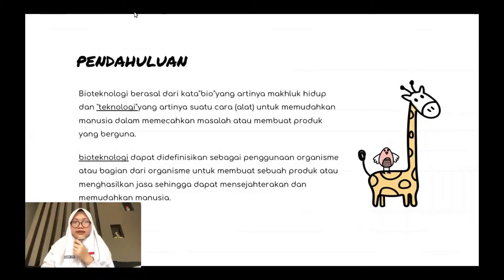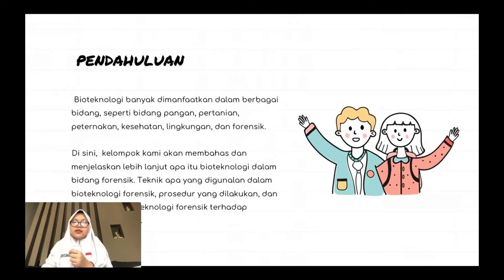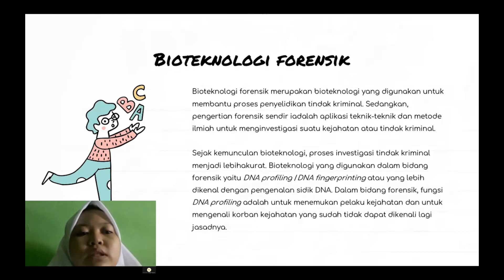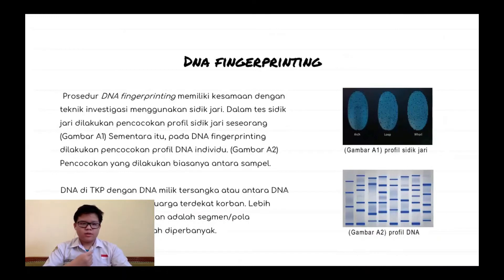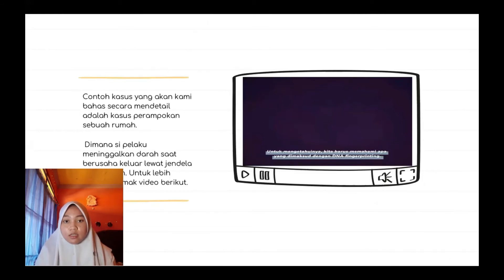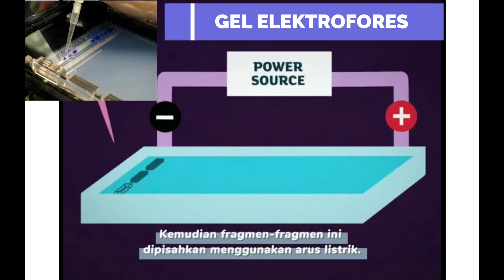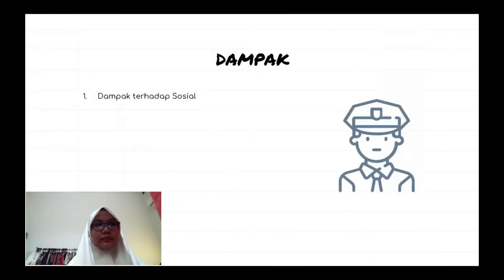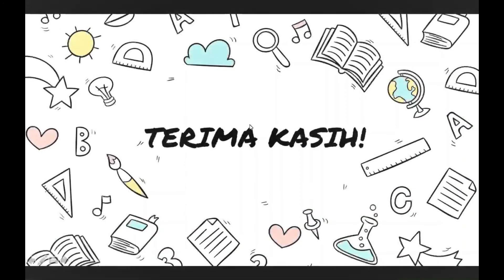TUGAS _ PRESENTASI SISWA _ DARING _ BIOTEKNOLOGI FORENSIK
Kelas 9C Tahun Pelajaran 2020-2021

Merupakan Kelompok Bioteknologi Forensik yang dapat menjelaskan sesuai dengan materi yang ada dalam buku pegangan siswa kurikulum 2013, meskipun ada kekurangannya tapi yang terbaik dari kelompok lainya kelas 9A - 9F.